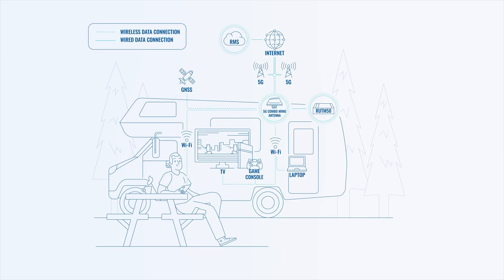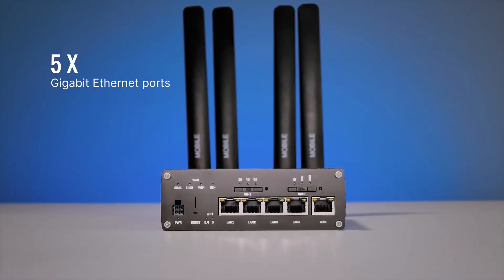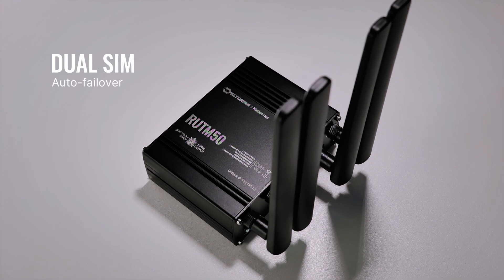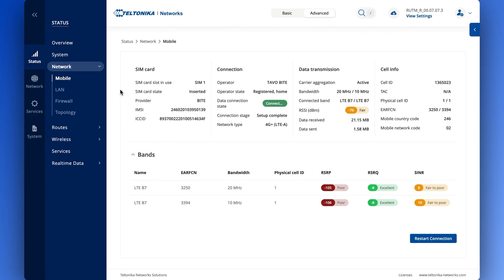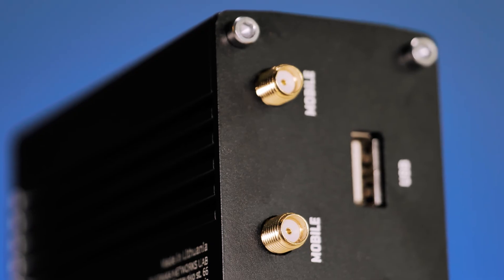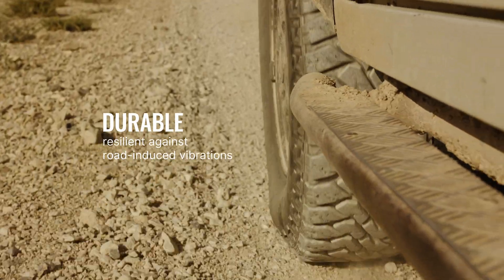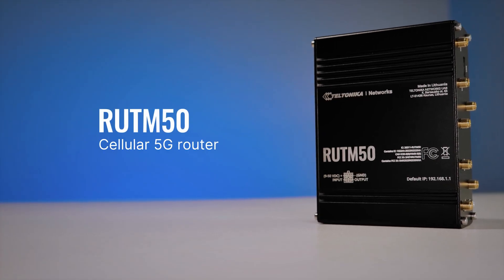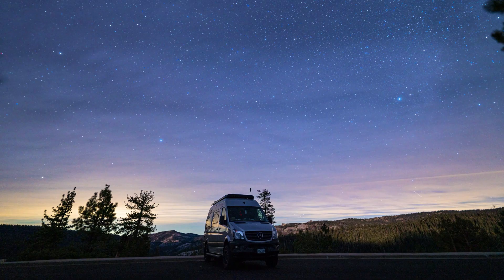How to get Reliable Internet for RV? | Use Case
Struggling with unstable Internet while traveling in your RV? Maintain a robust mobile signal with the Teltonika RUTM50 5G router! It offers high cellular speeds, 5 Gigabit Ethernet ports, and low-latency connections for all your devices.

The RUTM50 features dual SIM with failover for seamless connectivity. Running on RutOS (based on OpenWrt), it allows extensive customization. Its durable design withstands road vibrations and works with any RV battery.

For reliable 5G connectivity in your RV, this is the device for you